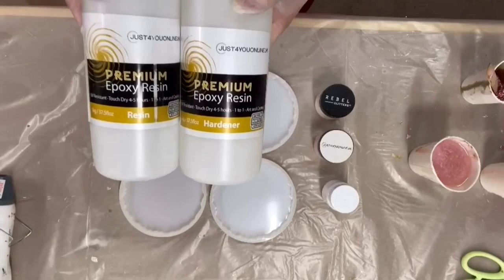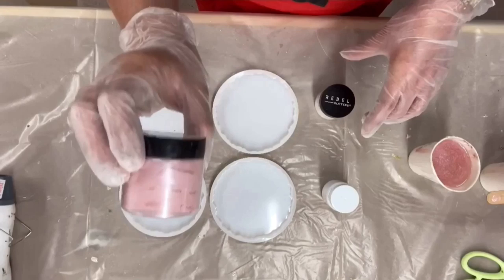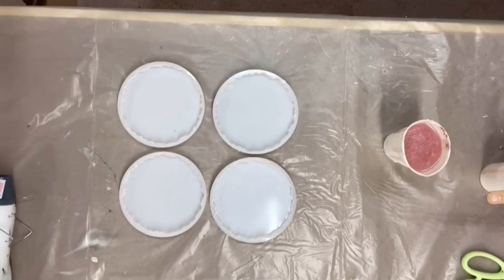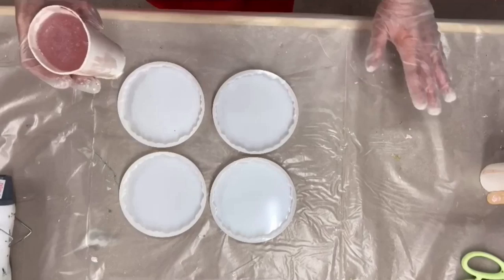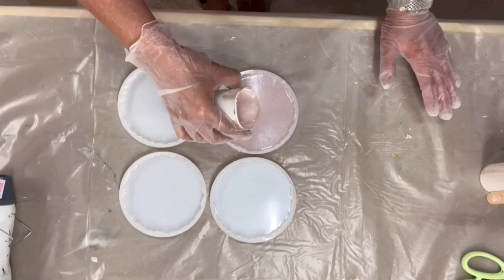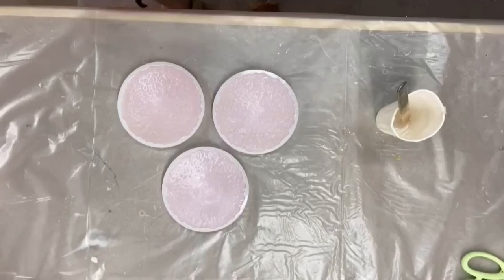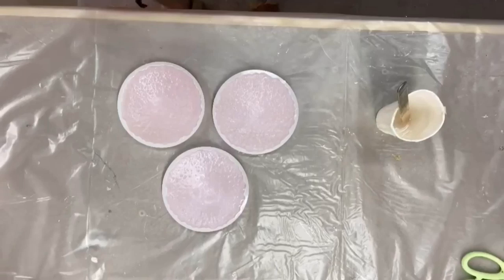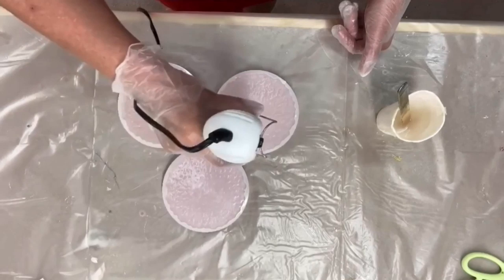How to make Flower Coasters - The Bloom Technique Resin Art Full Tutorial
Create Resin Flower Coasters using our Epoxy Resin, Silicone Molds, Pigments, Epoxy Pigment Paste and Glitter, the bloom technique is demonstrated by resin artist @valeriesadiki

Musician: Jef